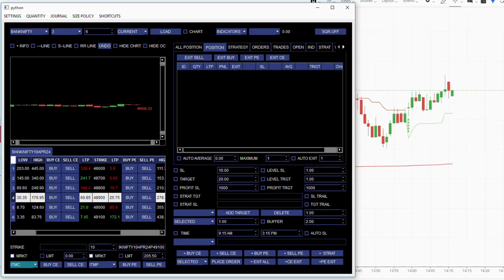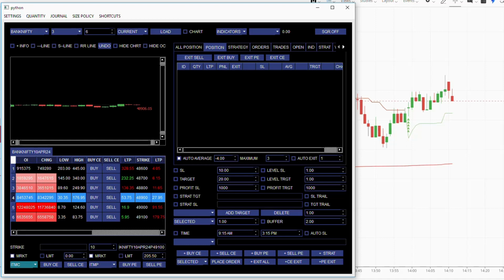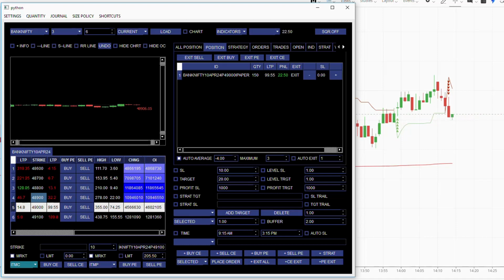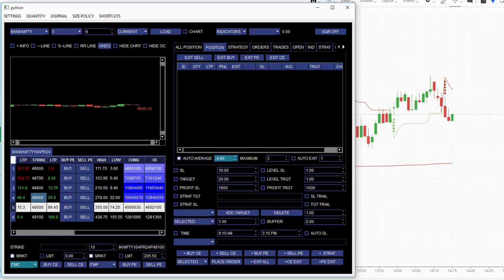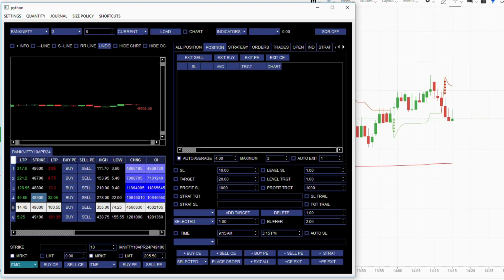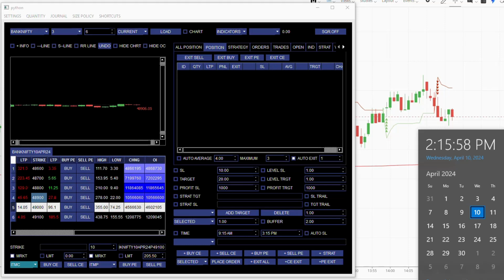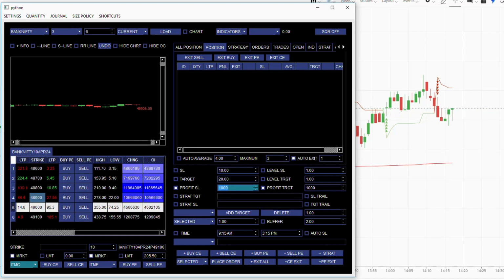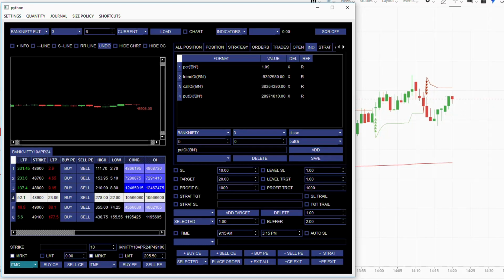Standalone Option Trading Tool | Scalper & Algo for Banknifty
Unlock the power of precision trading with our standalone option trading tool designed for both seasoned traders and beginners alike. Our innovative Algo Scalper brings algorithmic trading strategies to the forefront, enabling you to execute trades with unparalleled accuracy and efficiency.